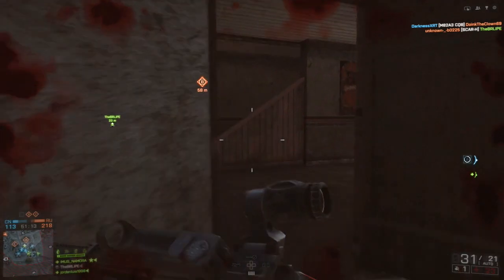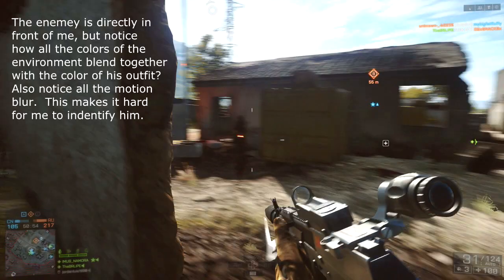I can't shoot what I can't see / Hard time seeing enemies in BF4 (DAILY DOSE / EP.155)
THE DAILY DOSE / SEASON TWO
The Daily Dose is centered around finding time each and every day to interact with you.

PS3 & 360: XONEVANT
PS4: SOG_XONEVANT